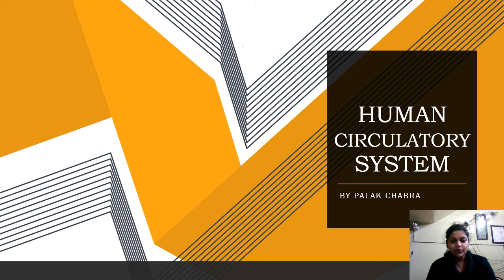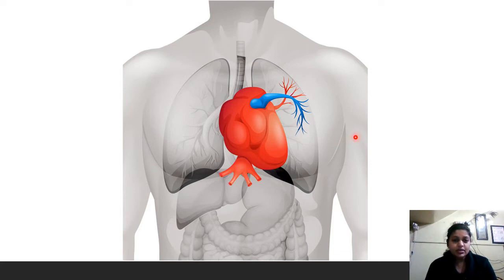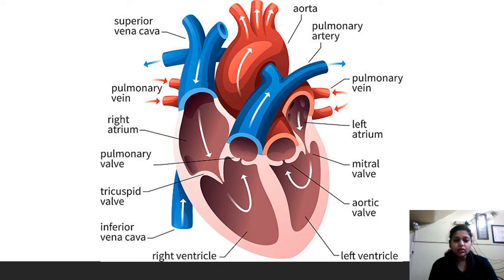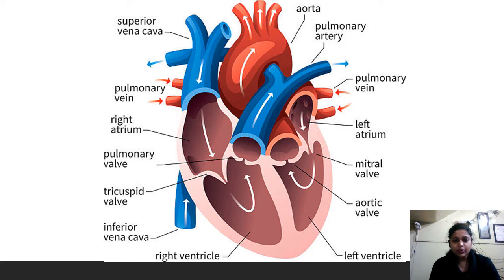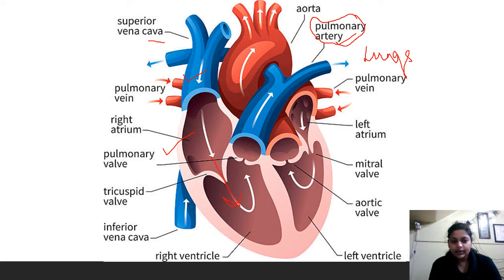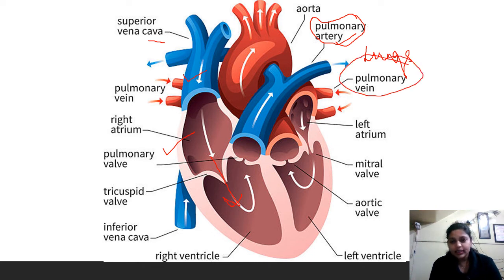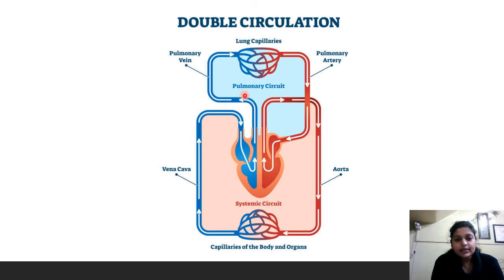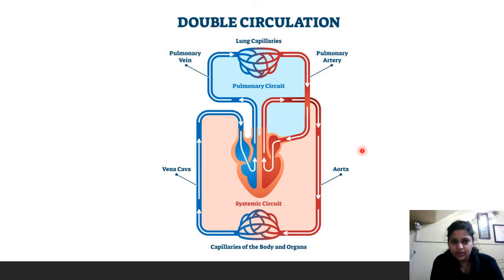HUMAN CIRCULATORY SYSTEM